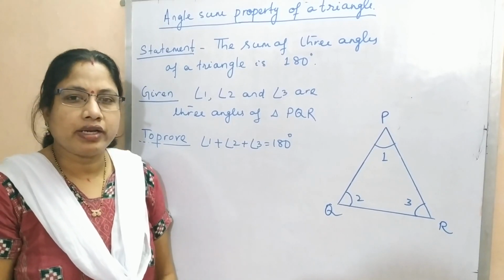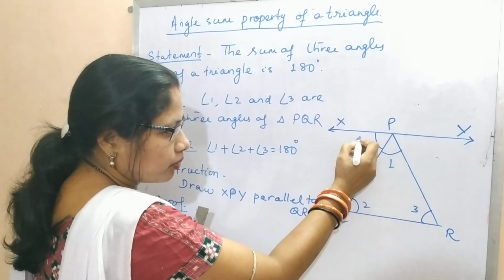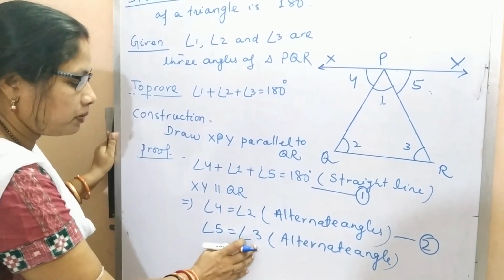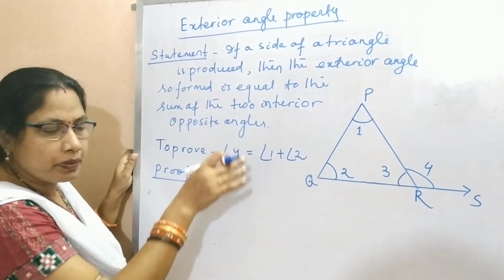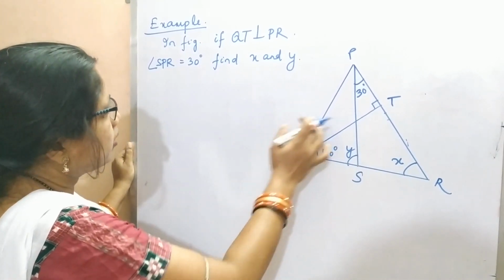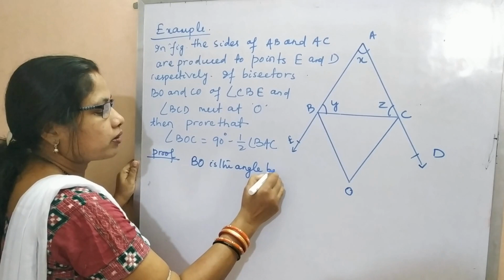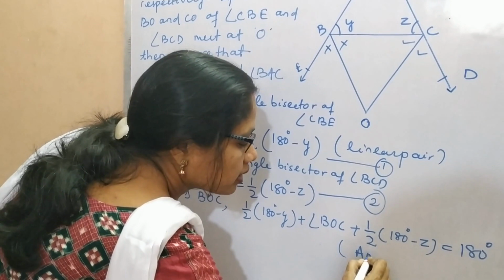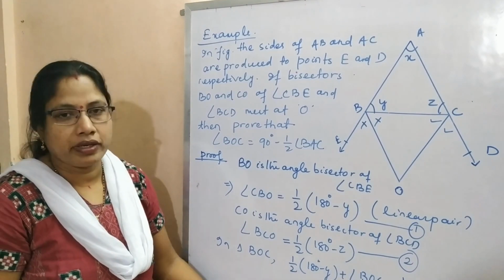9th_Mathematics_Lines and Angles_Part-7